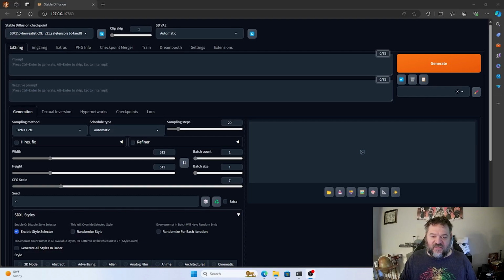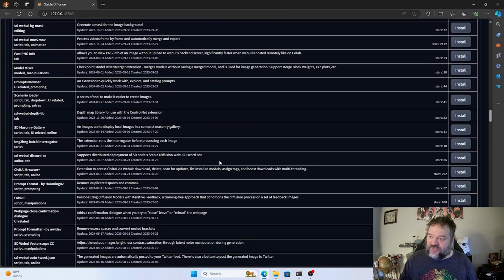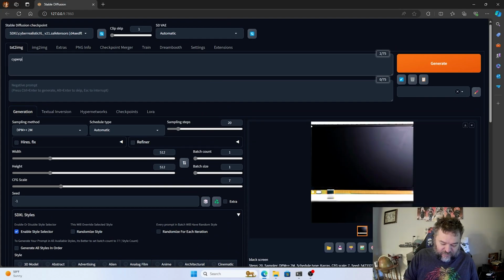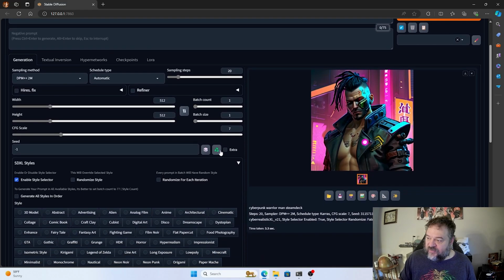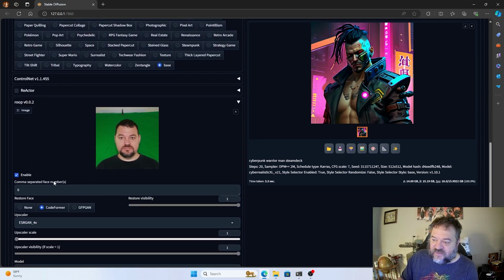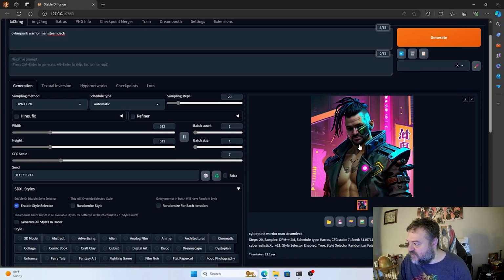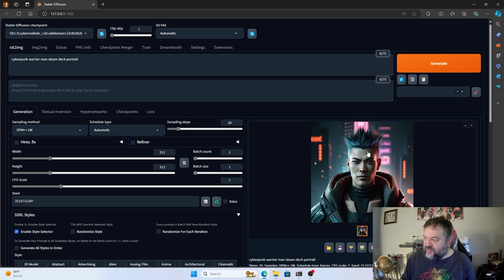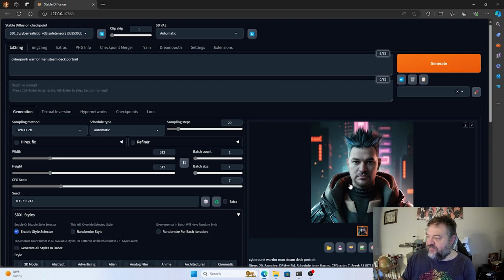Face Swap Tutorial with Roop in Stable Diffusion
Join me in this tutorial where I demonstrate how to perform a face swap using Roop in stable diffusion. I'll guide you through installing Roop, leveraging stable diffusion extensions, and executing the face swap process step-by-step.

Robinhood: Join Robinhood with my link and we'll both pick our own free stock 🤝

CHAPTERS
00:00 Intro
00:08 Install Roop
00:21 Creating Images and Face Swap
05:40 Results Show
06:50 Like and Subscribe